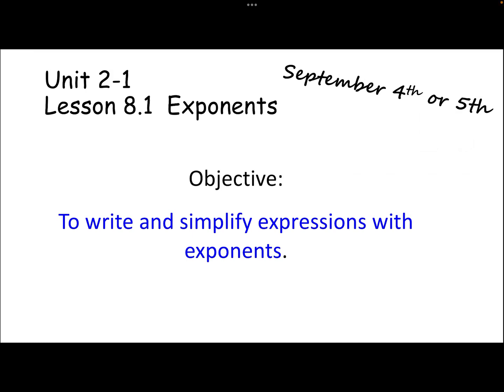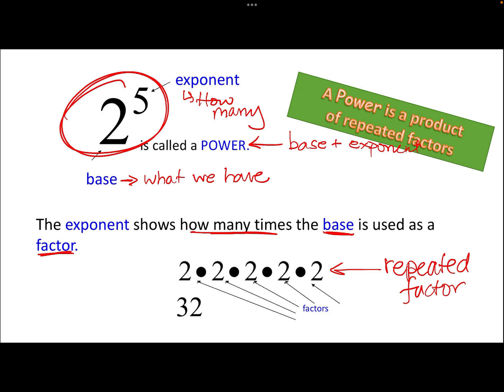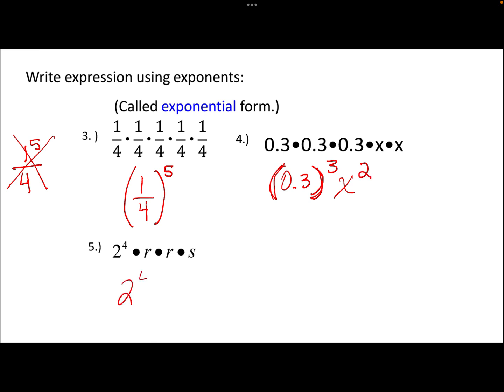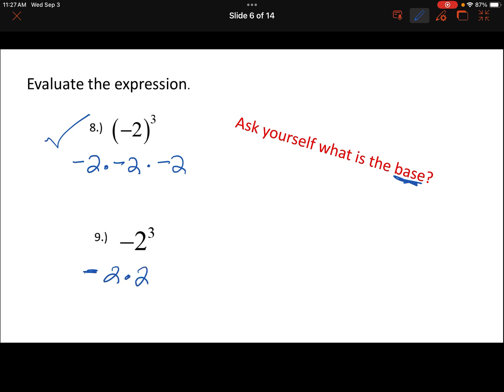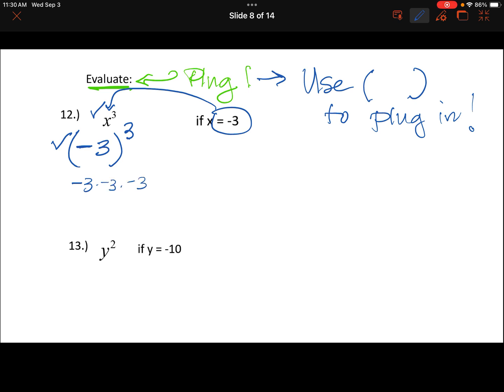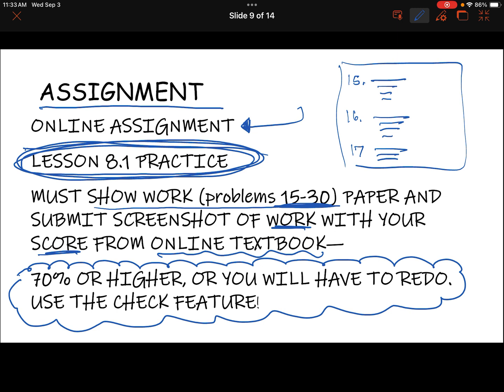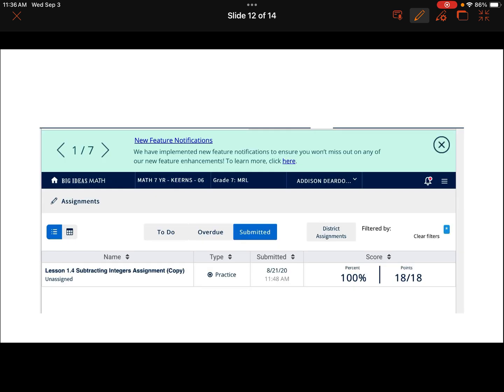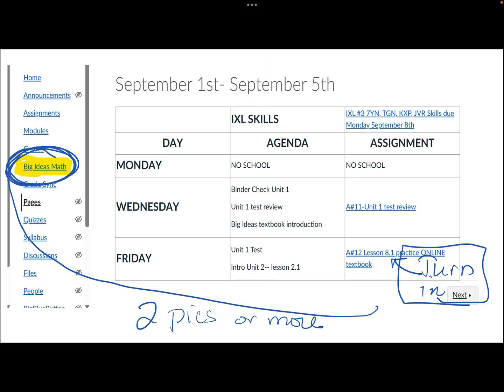Lesson 2-1 advanced math